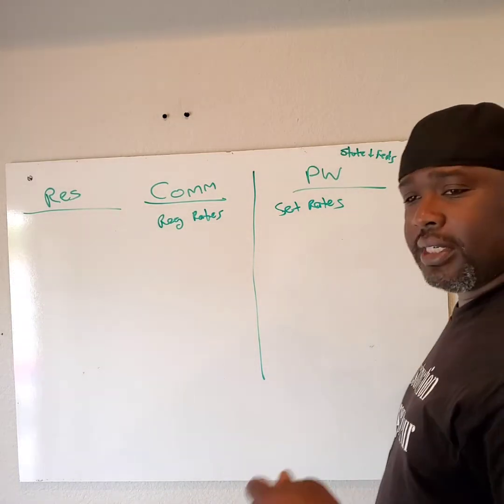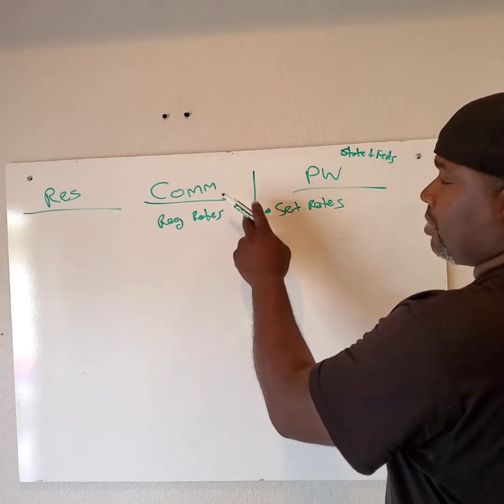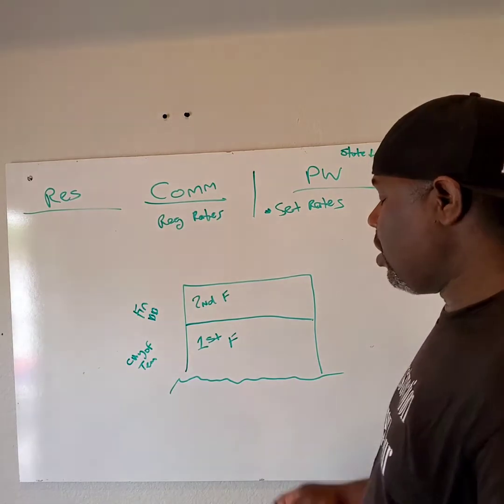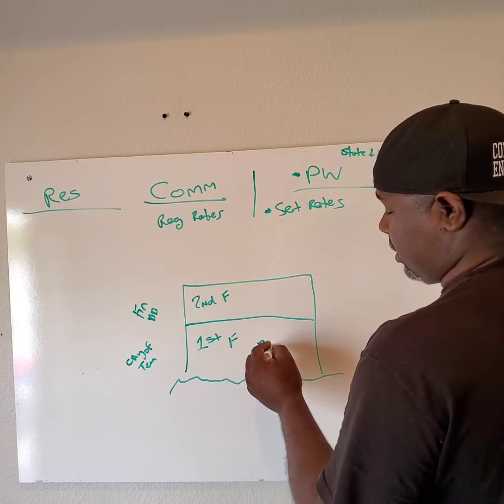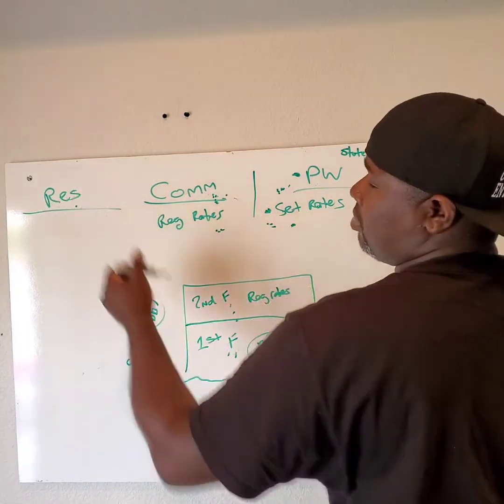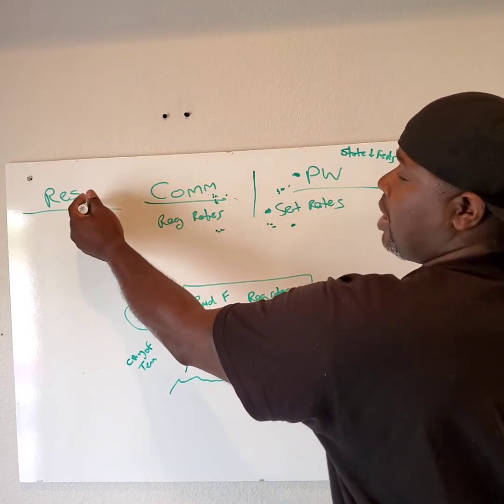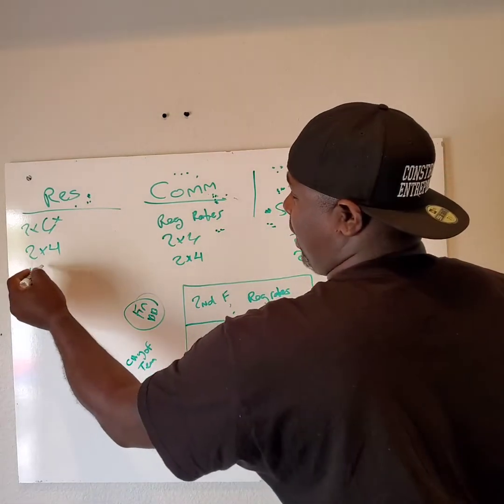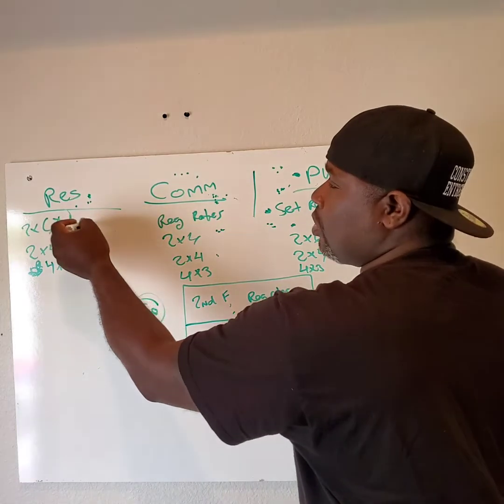What's the difference between Residential, Commercial and Public works - Construction Entrepreneurs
what's the difference between residential Commercial and public works projects. They are all great sector of work to be in.
Watch this video on how I simplify the difference for you.

Upcoming class
This is how you estimate